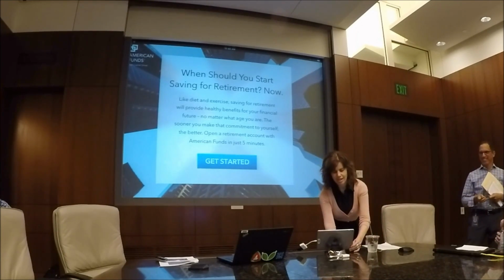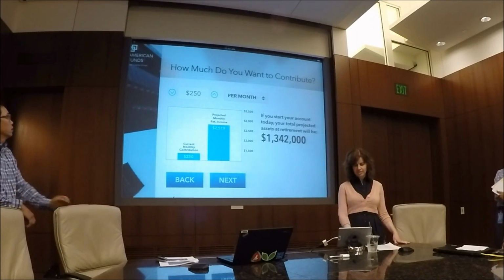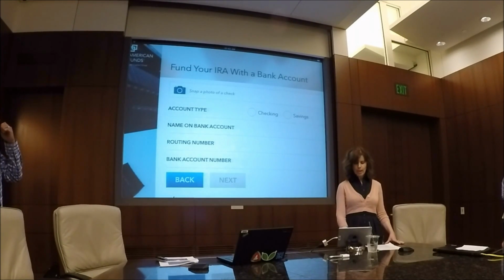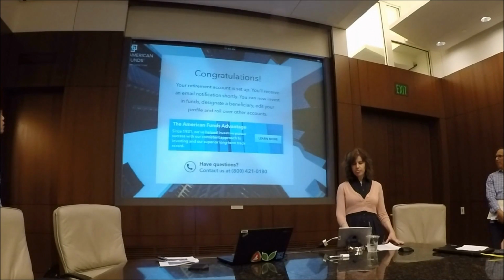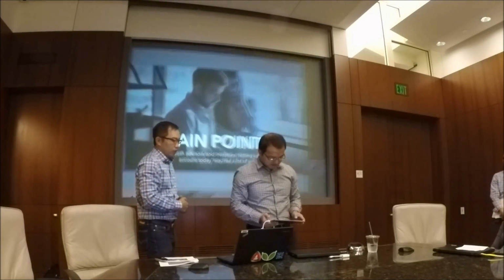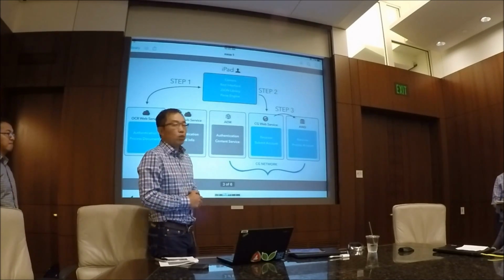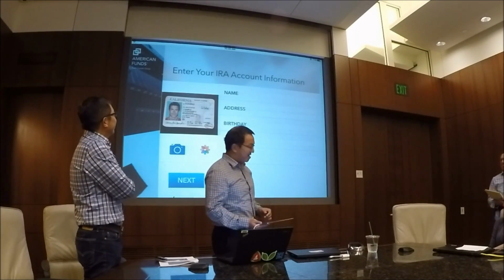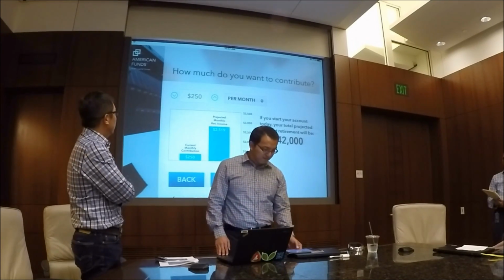2016 MSD Hackathon Highlights and Showcase - 2 Legit 2 Quit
Video footage of the 2016 MSD Hackathon Highlights and Showcase (video 4 of 5)